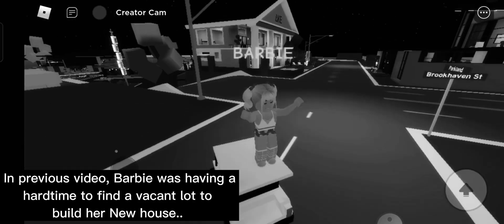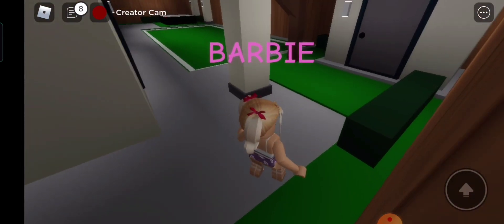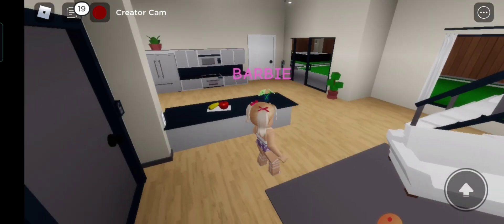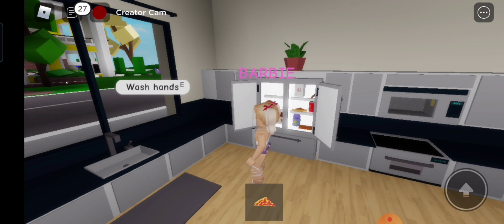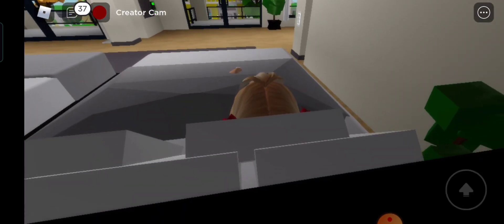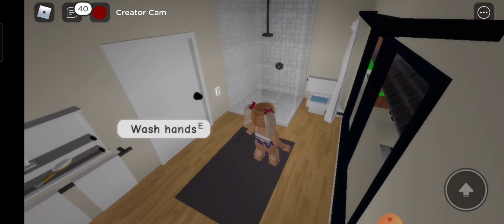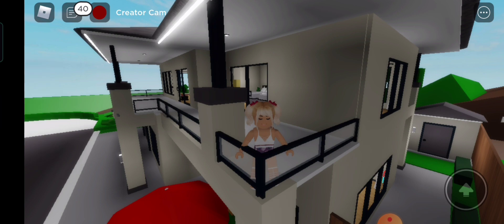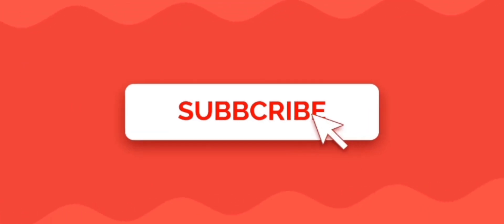Roblox Episode: House tour with Barbie